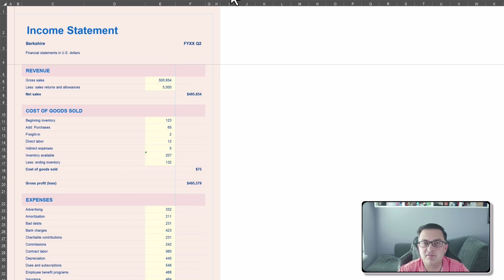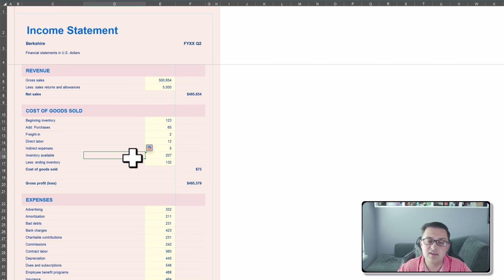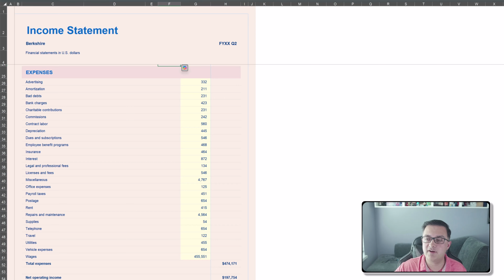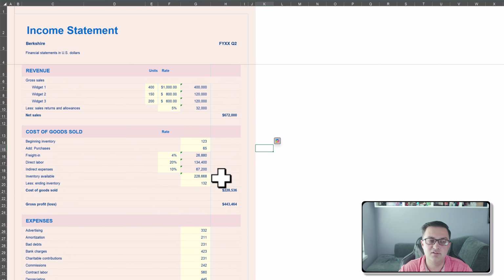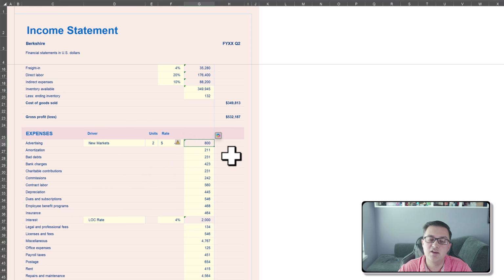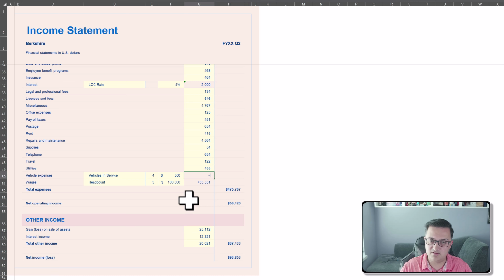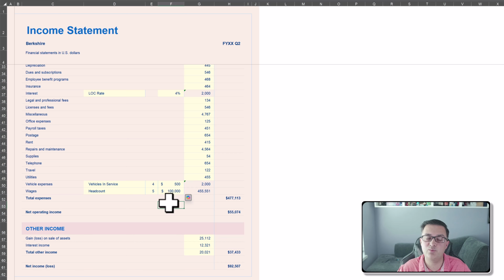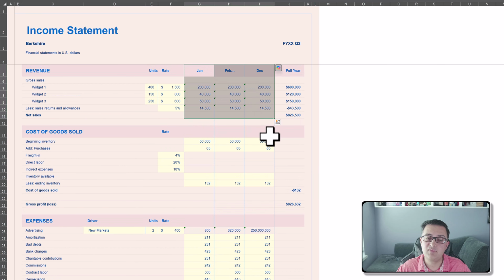WHY should we use planning tools?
Everyone starts planning with Excel. Over time, companies run into the same challenges as they grow. Here is an illustration of how the complexities around financial planning grow as a company does, and why they will eventually need a planning tool.